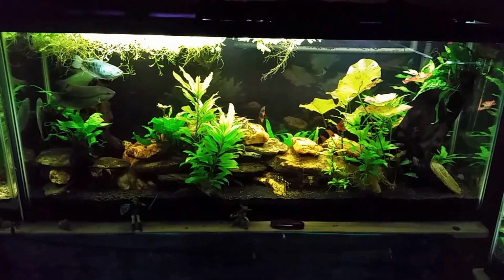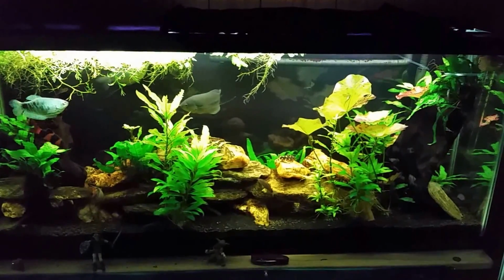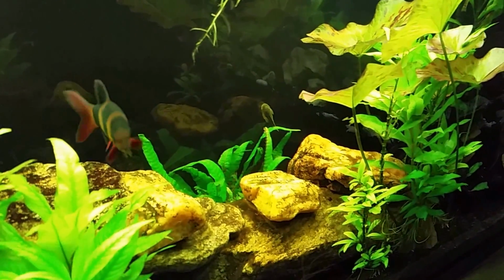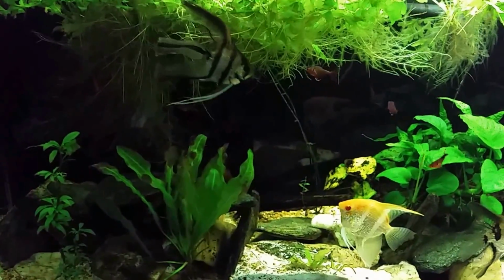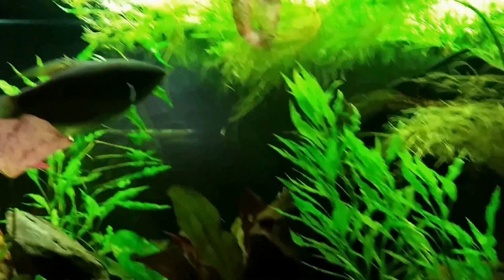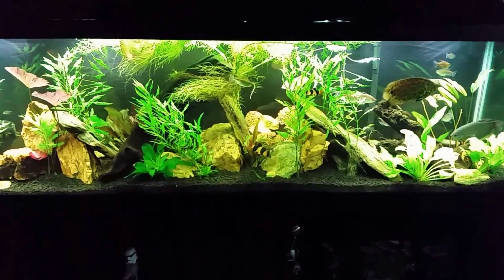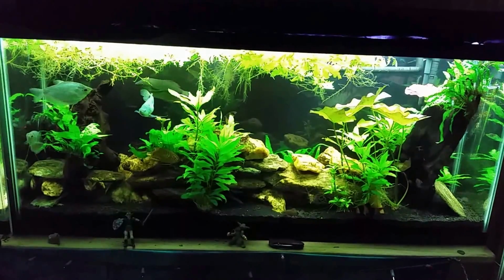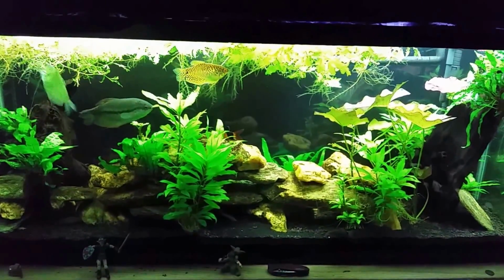Natural Algae Control That Was Too Effective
In this video, I will discuss How I rid my Planted Tanks of Algae so Effectively that I now have too little algae or aufwuchs in my tanks. I have many fish that are often thought of as "Algae Eaters" but should more accurately be thought of as "Aufwuchs Grazers".
I will talk about how I rid my tanks of Spiro Gyra Hair Algae, as well as how I plan on getting it back.
We'll focus on my Gourami Tank, but also look at my 55 gallon Freshwater Angelfish Tank, My Central American Cichlid (T bar cichlid) and my 125 African Tank.